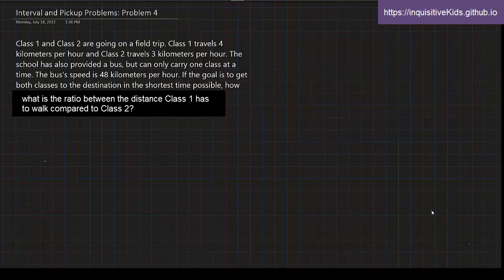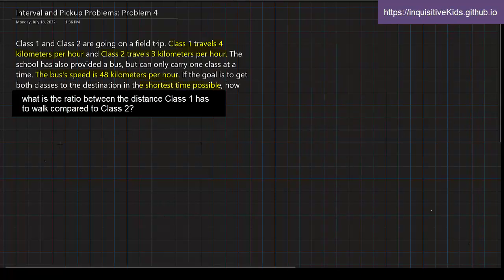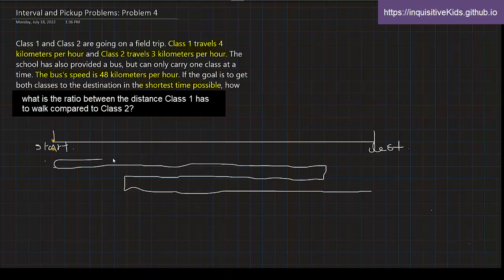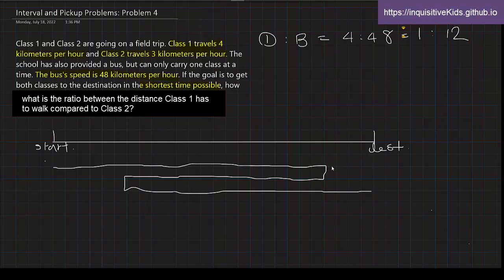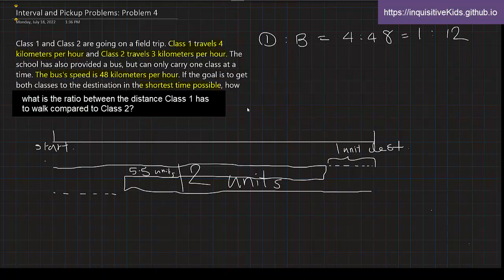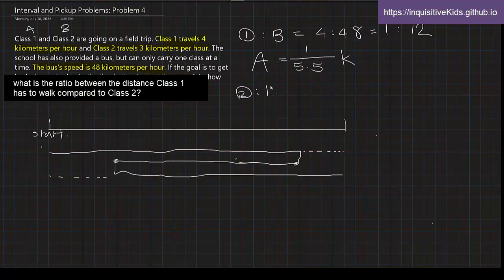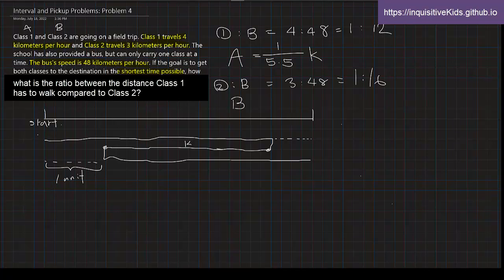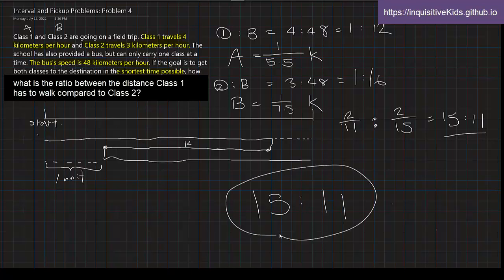Interval and Pickup Problems: Problem 4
Problem: Class 1 and Class 2 are going on a field trip. Class 1 travels 4 kilometers per hour and Class 2 travels 3 kilometers per hour. The school has also provided a bus, but can only carry one class at a time. The bus's speed is 48 kilometers per hour. If the goal is to get both classes to the destination in the shortest time possible, what is the ratio between the distance that Class 1 has to walk compared to Class 2?

Key: Find bridge between Class 1 and Class 2 to create proper distance ratio